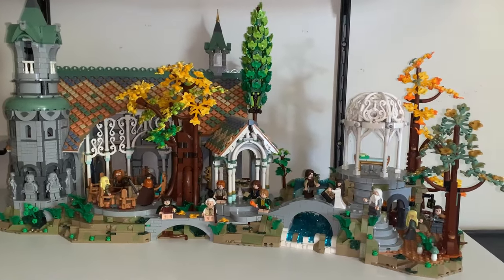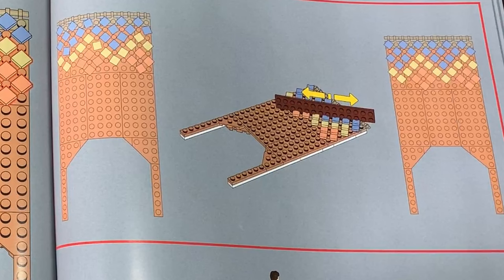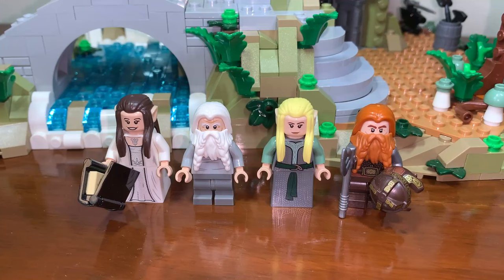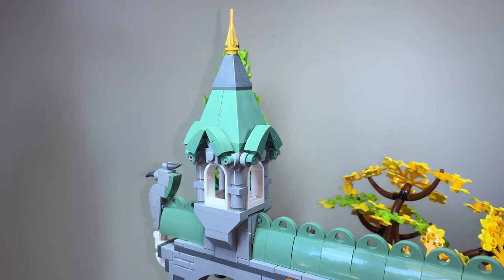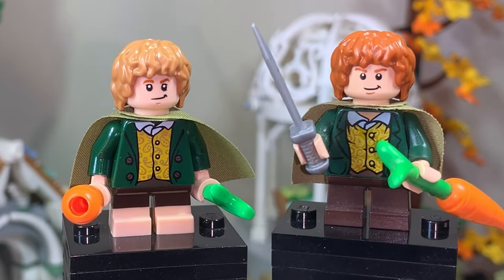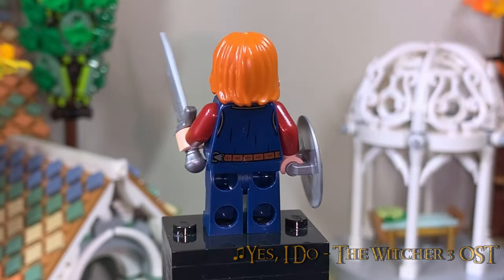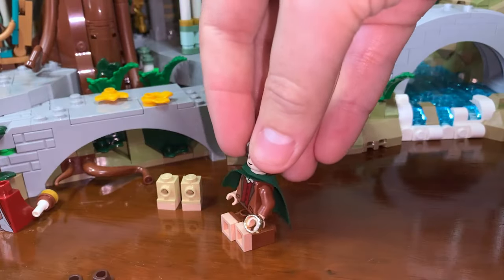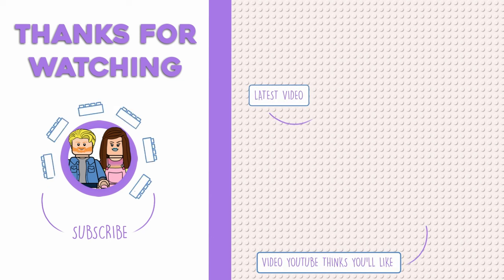Masterpiece - LEGO The Lord of the Rings 2023 Rivendell (10316)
Today I cover my new favourite LEGO set, this is The Lord of the Rings 2023 Rivendell (10316) which released back in March 2023, one whole year ago. I adore the line of Lord of the Rings and to have it back in such a way feels really special.

My hope for the theme though is that we see a return of sets for those who may have to miss out on this one. Playsets for one of my favourite series of films would mean a lot.

This is one of LEGOs best achievements and a set I imagine will be here for a long time for people. I think the set is fantastic and one I adore completely. To see a theme I love so much return like this is both exciting and a little disappointing. I would have liked to have seen smaller playsets for others to get, because the price point to have the fellowship in brand new updated forms is a bit much. No current word on if we will be getting more from the theme anytime soon either unfortunately. I was burned on no Indiana Jones happening this year, I wouldn't be surprised if Lord of the Rings follows a similar pattern.

I would highly recommend this set to people especially if you missed out on the theme last time. All the figures are at least interesting in their new portrayals, some of them are definitely better than the 2012 counterparts. I hope to see more from this line in the near future but if not, I’m happy I built this masterpiece.

INTRO - 00:00
Set Overview - 00:20
Breaking it down - 00:49
The Tower  - 01:04
The River, Forge and Armoury - 05:10
The Council Ring - 07:35
MINIFIGURES - Bilbo Baggins - 11:50
MINIFIGURES - Frodo Baggins - 12:25
MINIFIGURES - Samwise Gamgee - 13:34
MINIFIGURES - Meriadoc Brandybuck - 14:18
MINIFIGURES - Peregrin Took - 14:57
MINIFIGURES - Gimli - 15:33
MINIFIGURES - Aragorn - 16:18
MINIFIGURES - Legolas - 17:11
MINIFIGURES - Boromir - 18:14
MINIFIGURES - Gandalf the Grey - 18:45
MINIFIGURES - Unnamed Dwarf (Gloin)  - 19:42
MINIFIGURES - Elrond - 20:14
MINIFIGURES - Arwen - 20:45
MINIFIGURES - Rivendell Elves - 21:15
MINIFIGURES - Elf Statue - 21:40
Extra Inclusions - 21:58
Instructions - 22:49
Box Shots - 24:16
Final Thoughts - 24:58